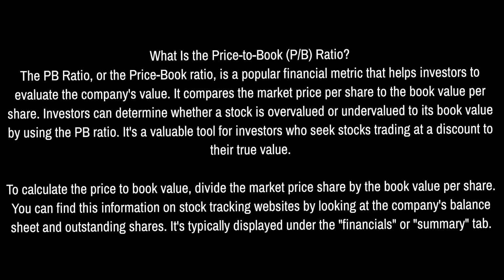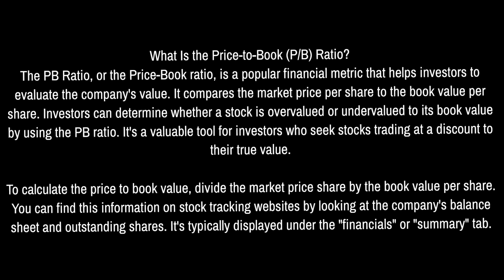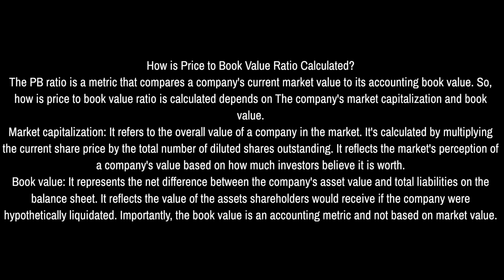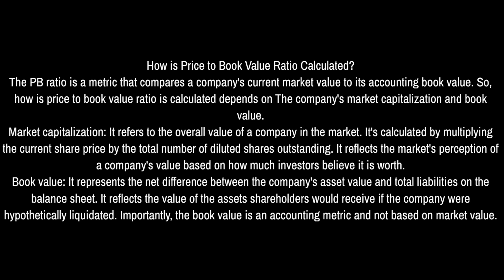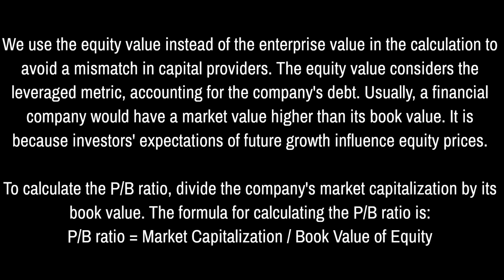What is Price-to-Book Ratio (P/B Ratio).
Price-to-Book Ratio Explained with Example.